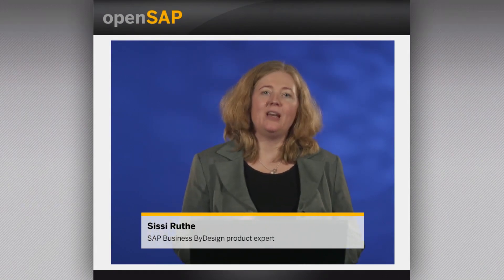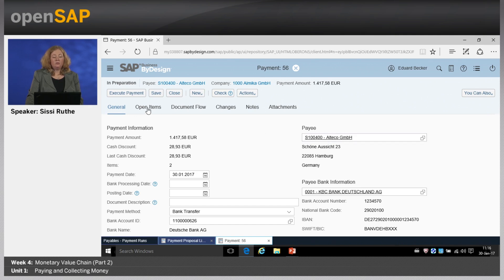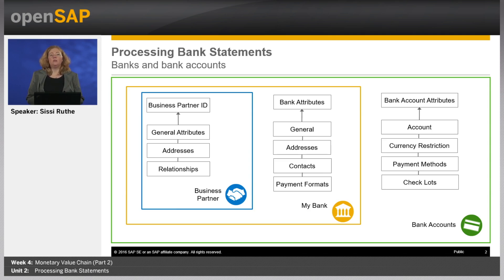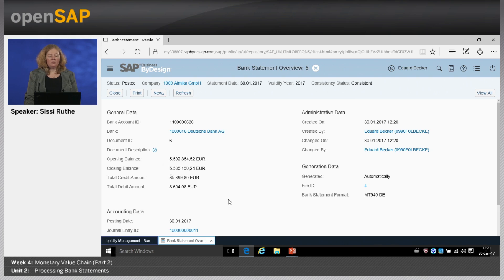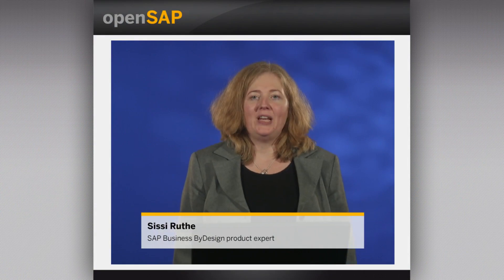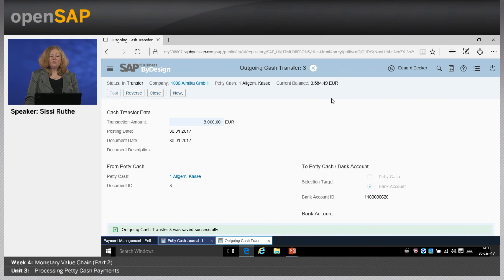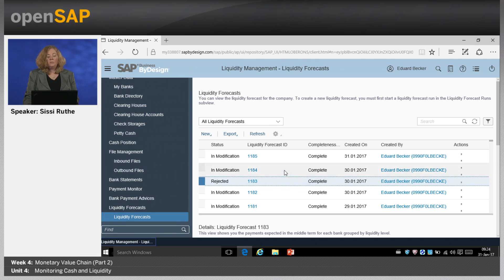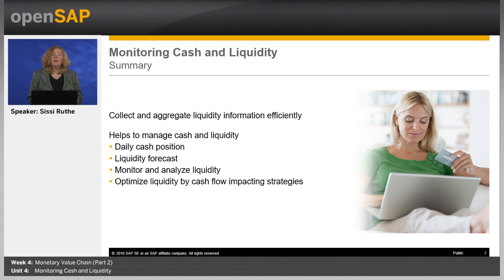SAP Business ByDesign Financials - Week_4 SAP Learning Free Course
Welcome to week 4! We hope you’ve learned a lot so far. We’re continuing this week with Monetary Value Chain (Part 2). Here are the units you can look forward to:
Your week 4 assignment is due by Thursday, March 30, 09:00 UTC. (Find your time zone.) For those of you completing the weekly assignments, please ensure that your browser meets the necessary technical requirements and try to complete your assignment as early as possible.

00:00:00 Unit 1: Paying and Collecting Money
00:16:55 Unit 2: Processing Bank Statements
00:36:11 Unit 3: Processing Petty Cash Payments
00:47:32 Unit 4: Monitoring Cash and Liquidity

SAP Business ByDesign is SAP’s cloud-based ERP solution for SMEs, and enables you to manage your entire business with a single cloud ERP solution. It’s ideally suited for upper mid-market companies and subsidiaries of large corporations.
With plenty of demonstrations performed by the experts directly in the system, you’ll have the chance to see first-hand how the system works, and you’ll be able to try out some exercises yourself.
The knowledge you’ll acquire in this course will help you better understand the solution’s capabilities, the concepts behind them, and help you make scoping decisions for the solution during an implementation.
If you’d like to keep your SAP Business ByDesign skills up to date, share knowledge, or get help, join the SAP Business ByDesign Community. Here, you can participate in the conversation about best practices, business processes and technical implementations.
Week 1: Introduction to SAP Business ByDesign
Week 2: Goods and Services Value Chain
Week 3: Monetary Value Chain (Part 1)
Week 4: Monetary Value Chain (Part 2)
Week 5: Period-End Closing
Week 6: Final Exam
Throughout the duration of the course, you’ll have the opportunity to access the SAP Business ByDesign training systems for free and complete additional exercises. Details on how to access the systems will be given at the beginning of the course.
Please note: This course is in self-paced mode since April 13, 2017. Therefore the practical system exercises are not supported anymore. The discussion

Payment File Creation using Cloud Application Studio,
Exchange Rate , bank account, Post a bank statement,

forum is closed and questions cannot be answered anymore by our experts.